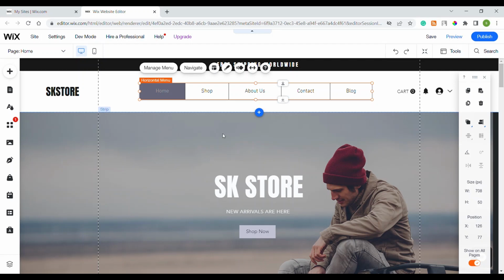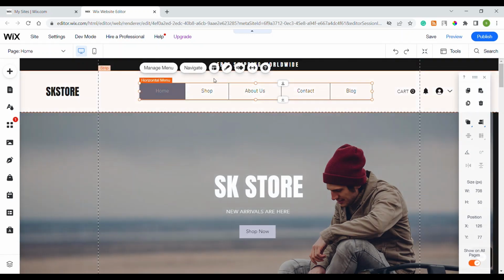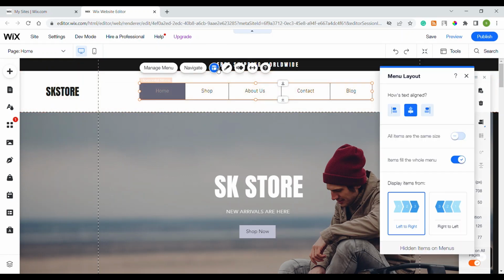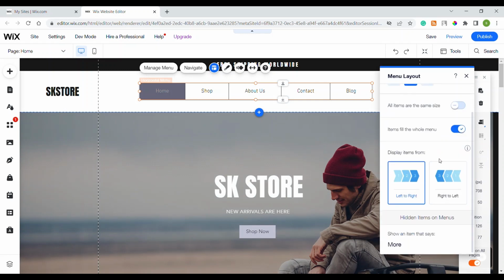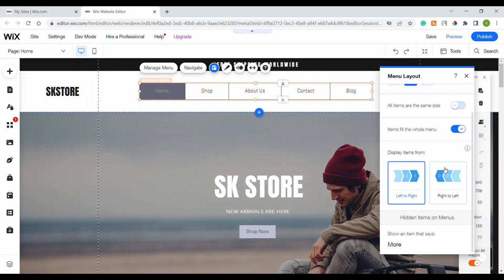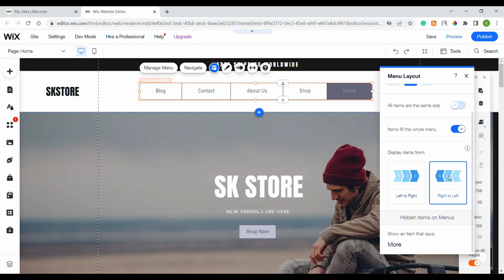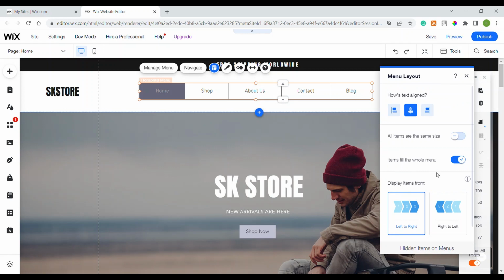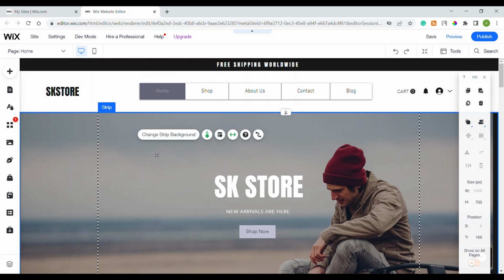How to Set Direction Settings of Menu in Wix | Wix Tutorial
Hello everyone, this video is all about changing the direction of menu in Wix site.